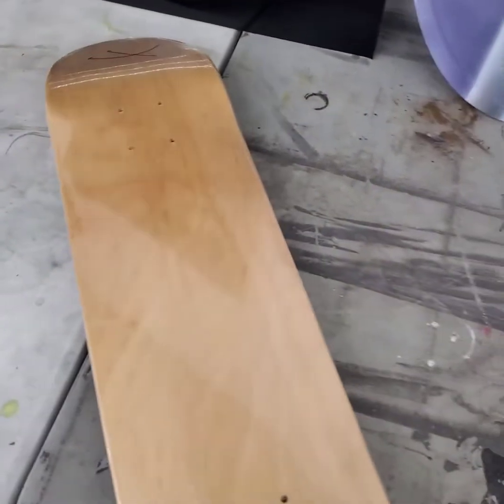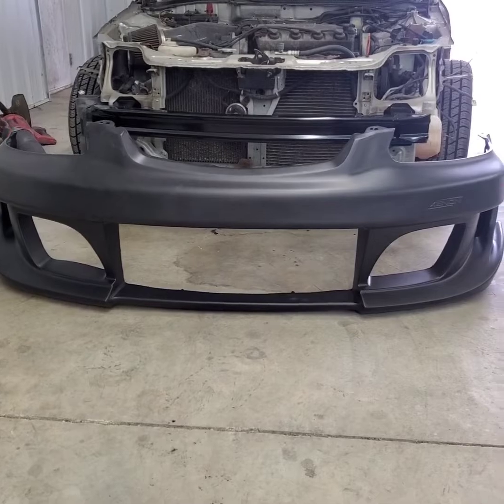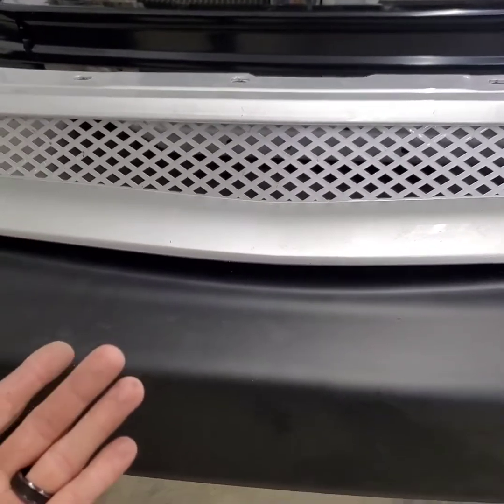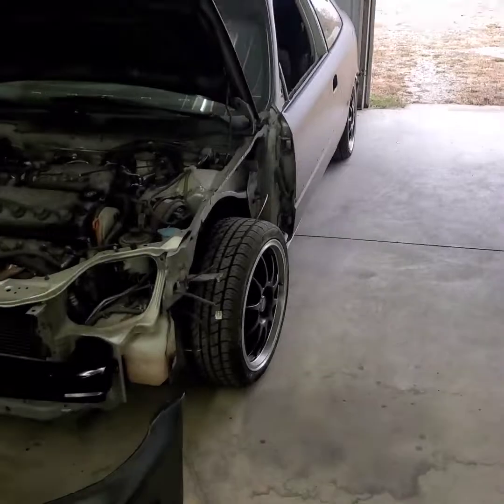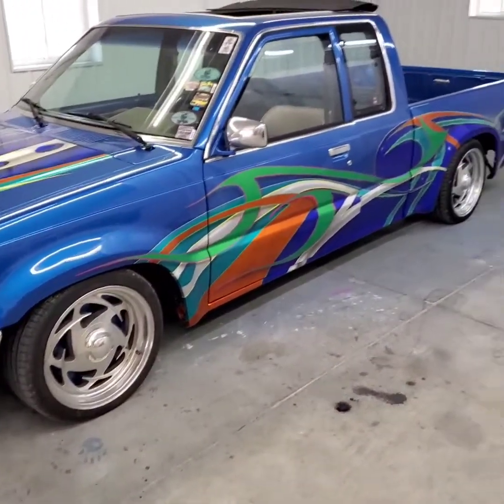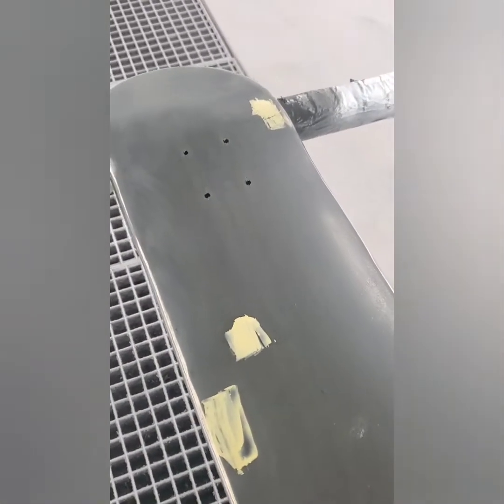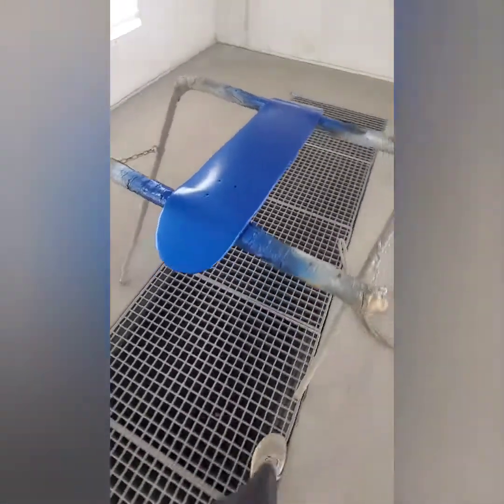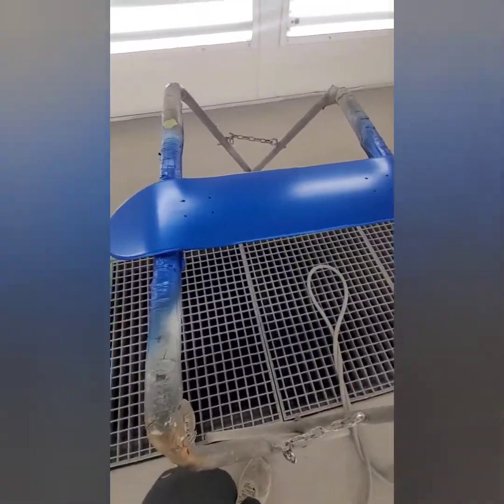starting the paint process on laying graphics on a skateboard